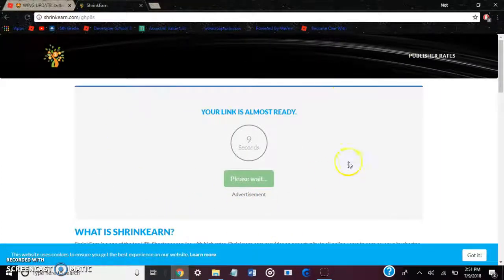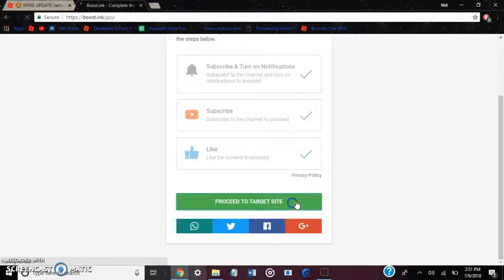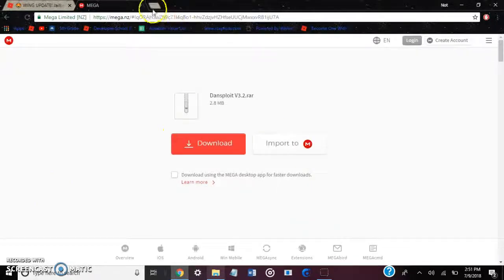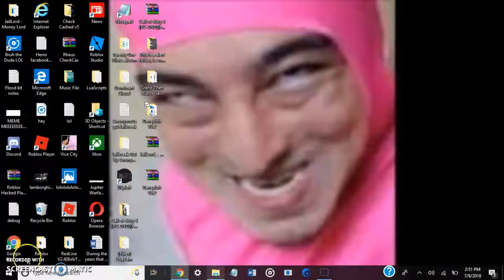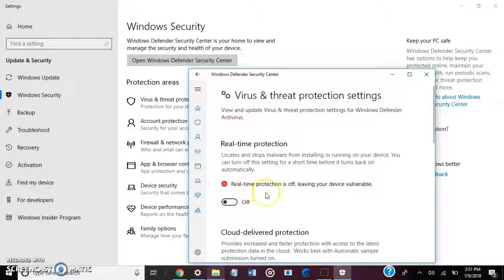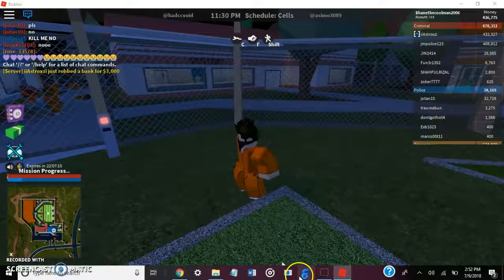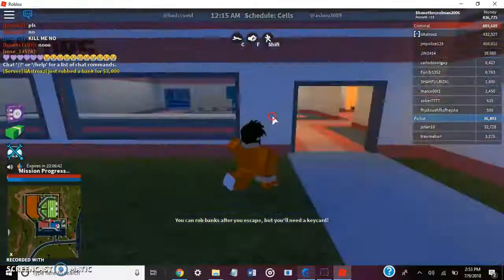How to hack jailbreak 2018 (UNPATCHED)